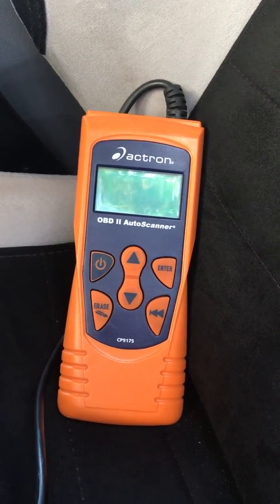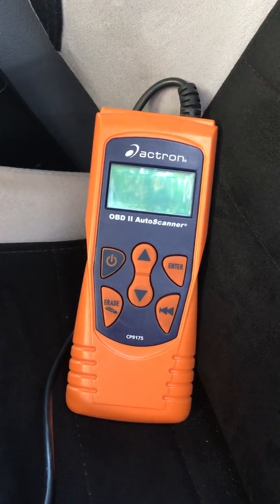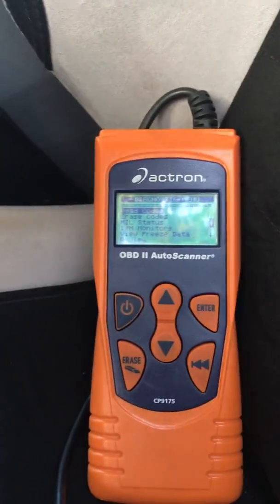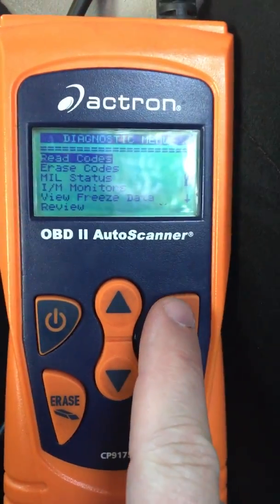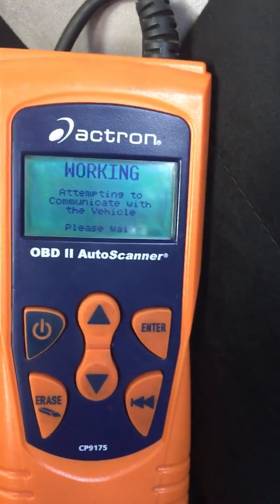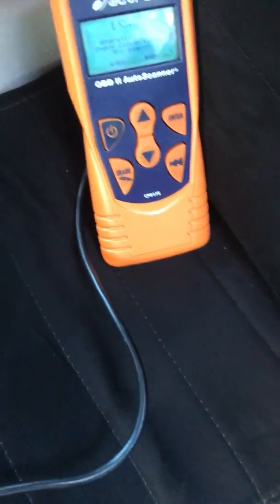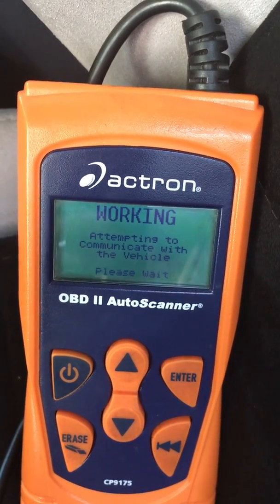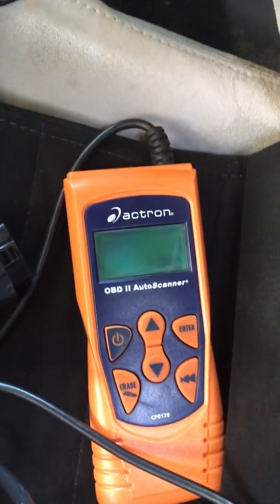94 Mustang GT OBD2 Code Reader - ERROR.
This is a video of me using the OBD2 code reader on my 1994 Mustang GT Convertible.  This was done to demonstrate that it does not work.  See my next video on how to properly pull the codes and run a KOEO test.